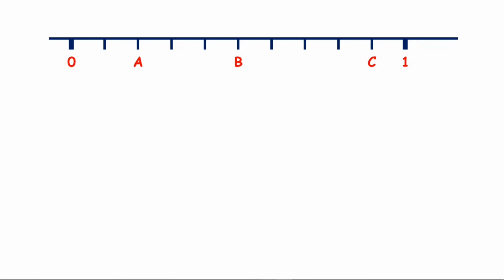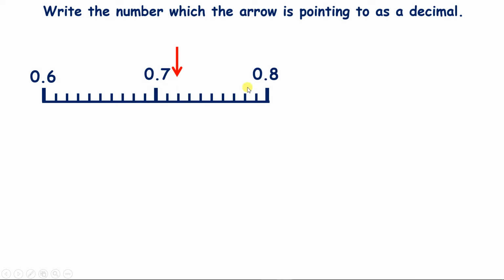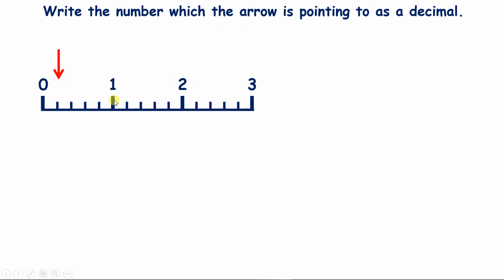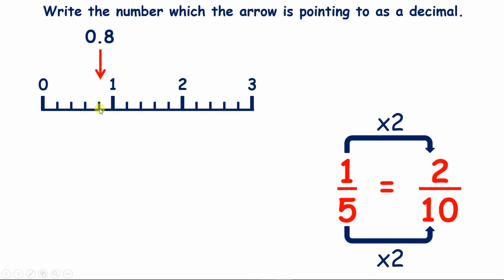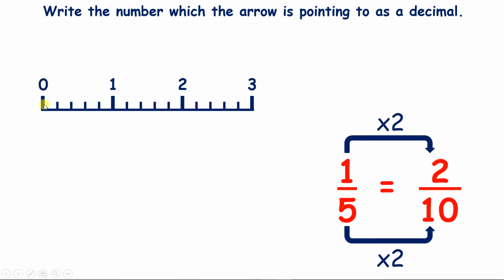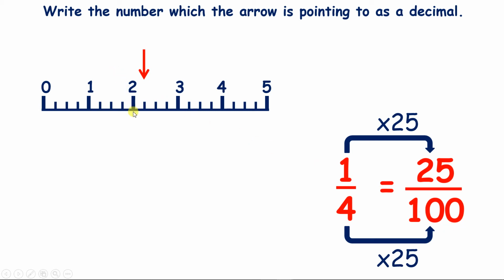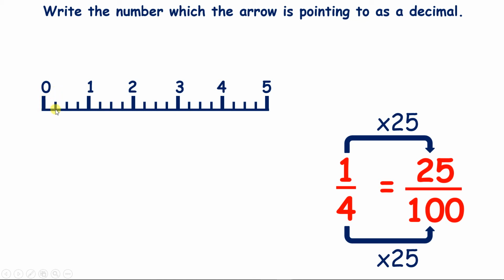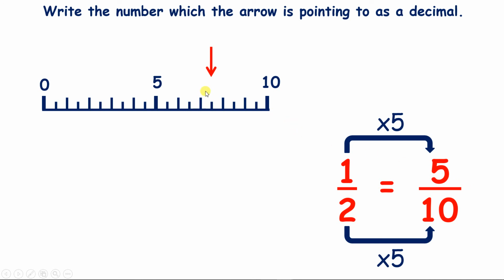Locate decimals on a range of number lines